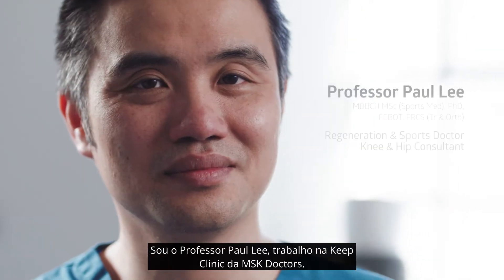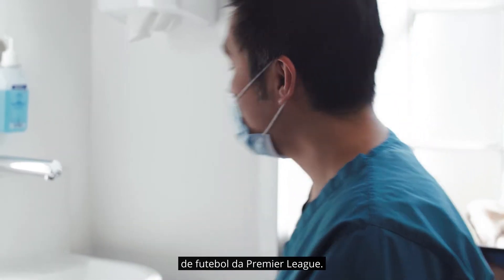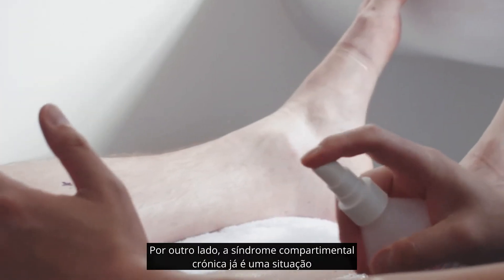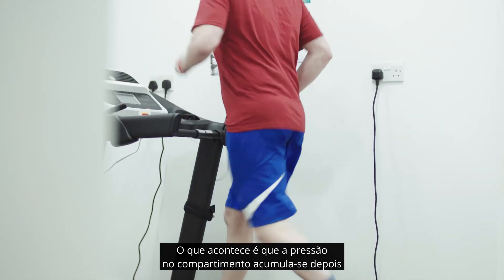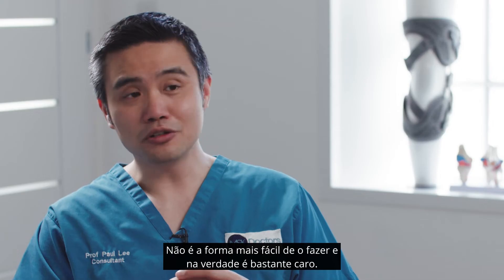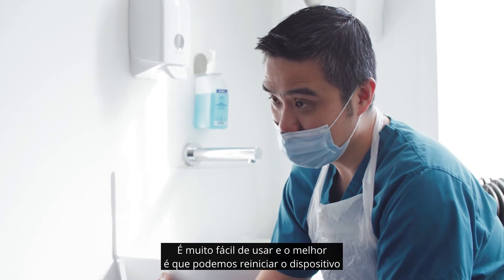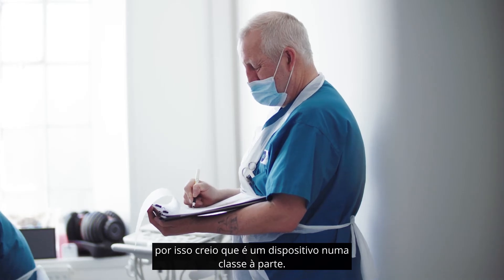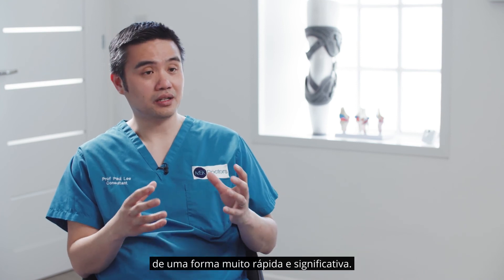Diagnosticando a Síndrome Compartimental com o Professor Paul Lee (PT)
A síndrome compartimental é relativamente rara, mas potencialmente devastadora para o paciente. Esta entrevista com o principal especialista em Cirurgia Esportiva, Regenerativa e Ortopédica, Professor Paul Lee, explica por que é tão importante fornecer um diagnóstico preciso para a síndrome compartimental rapidamente.